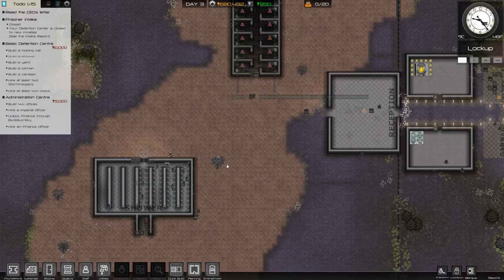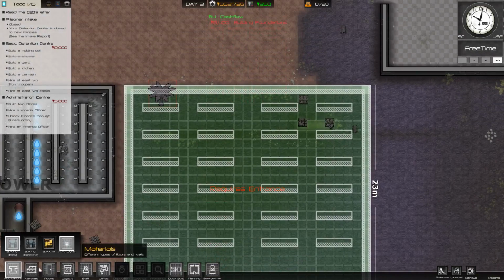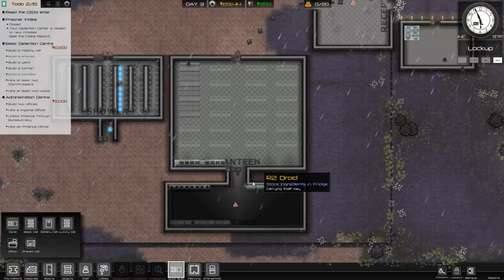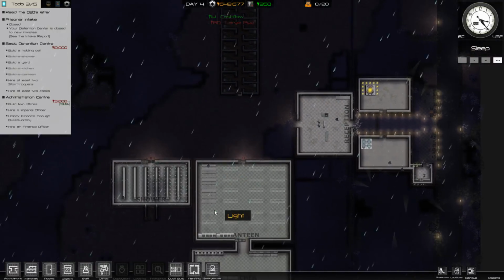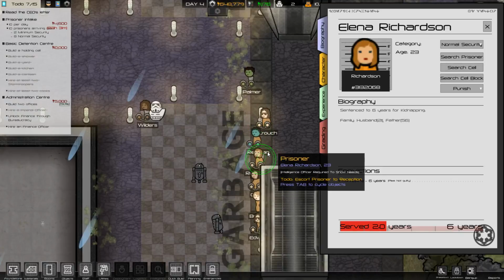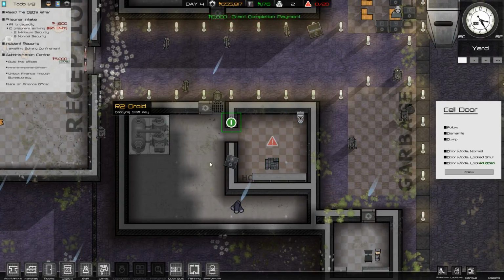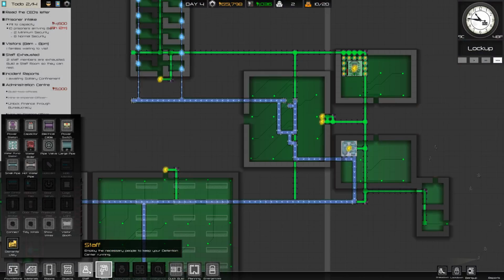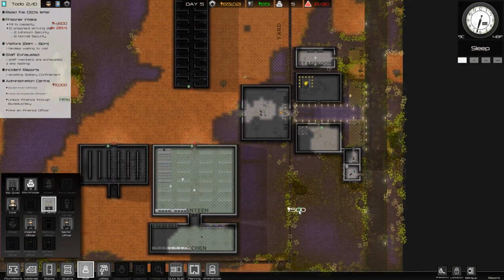Prison Architect - Let's Play // Imperial Architect - Episode #2 [Uhhh..slightly NSFW...]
Prison Architect is a private prison construction and management simulation video game developed and published by Introversion Software. You can get more info @ We are playing a Women's Prison with the Imperial Architect Mod enabled from Steam's Workshop.